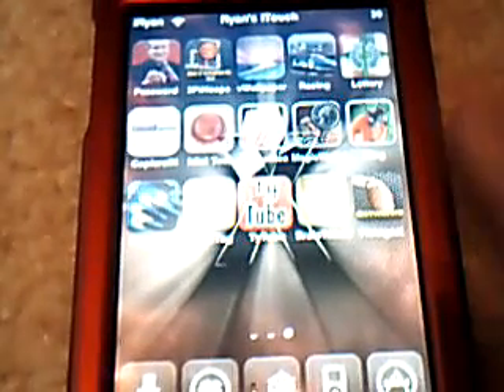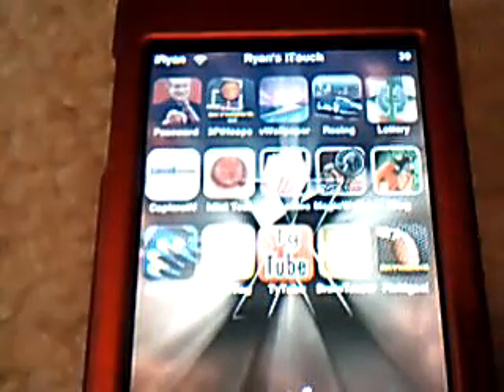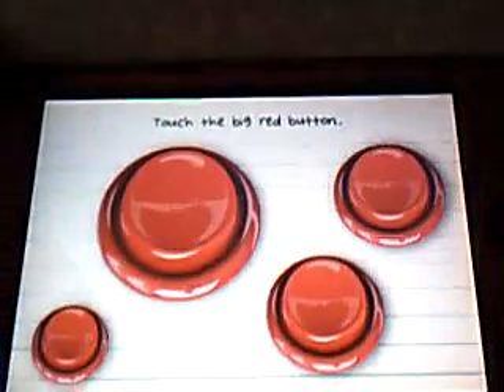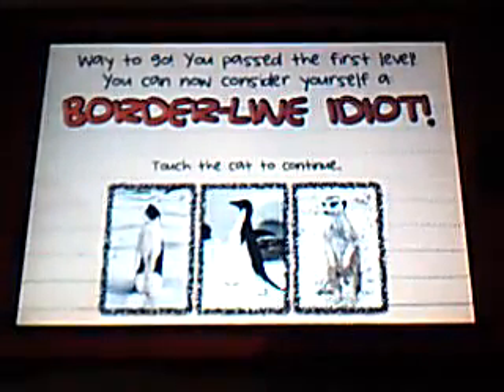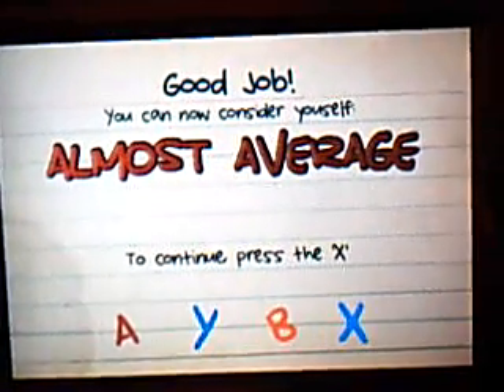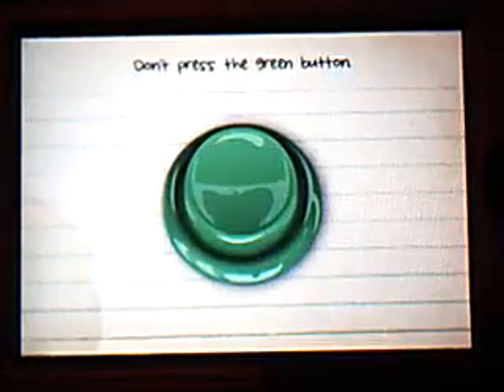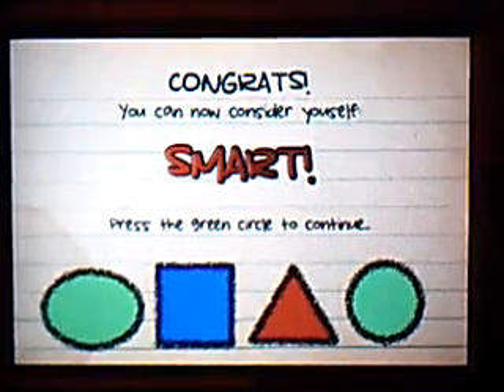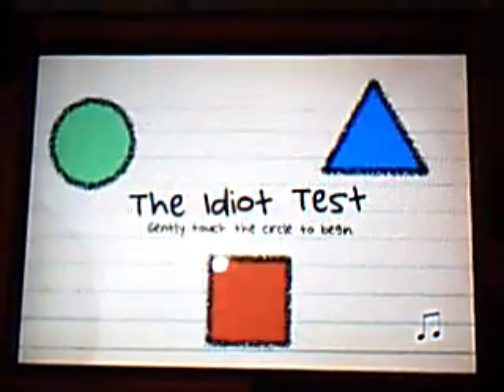Moron Test - App Review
my review for the #1 paid for app in app store "moron test"